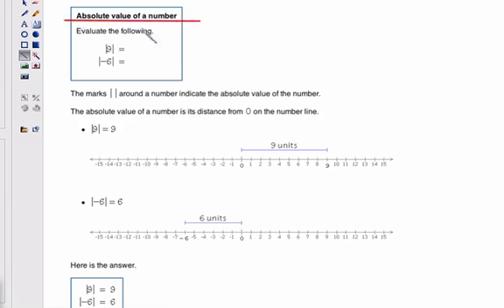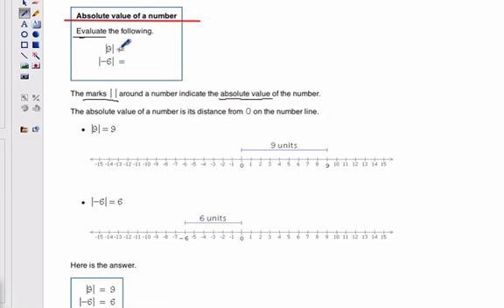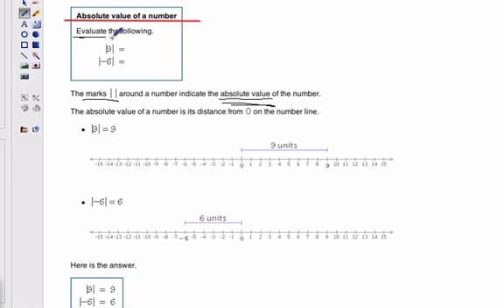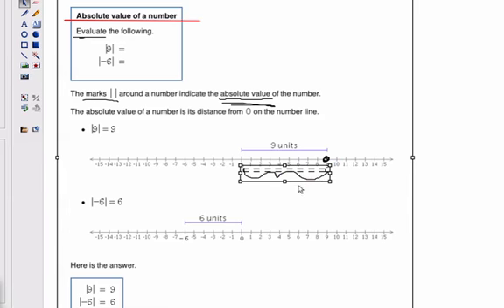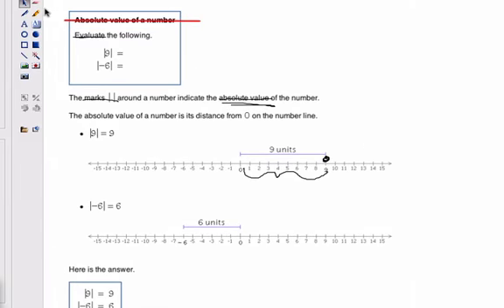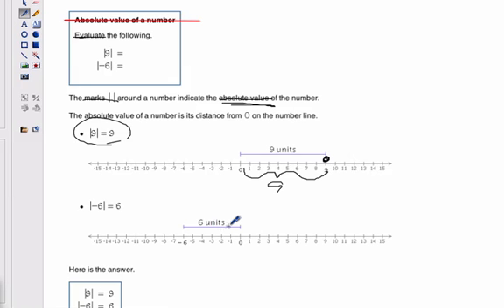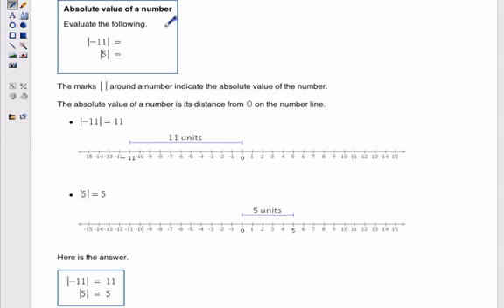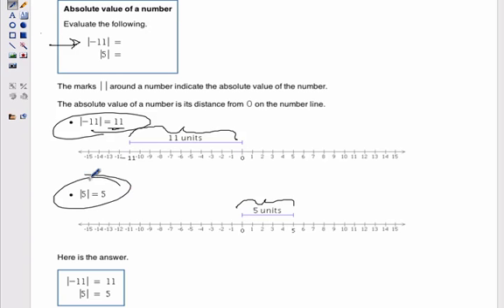Absolute value of a number.mov